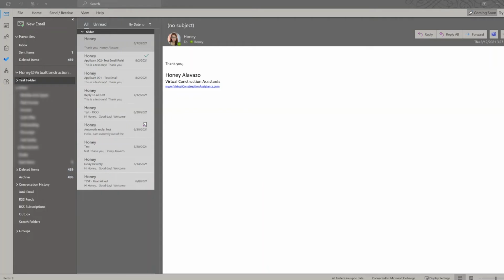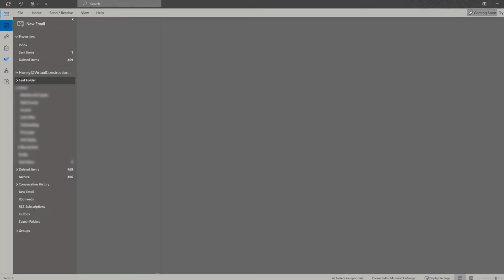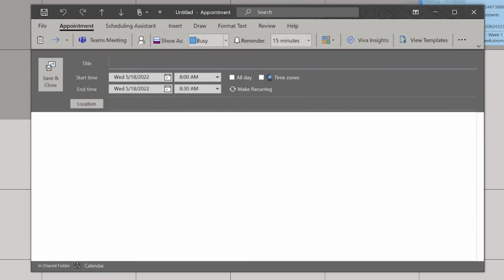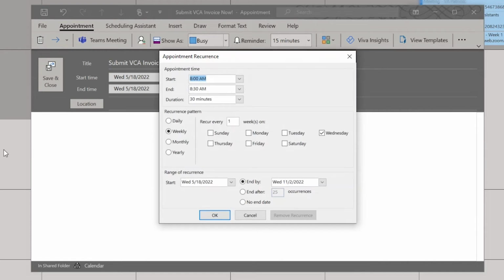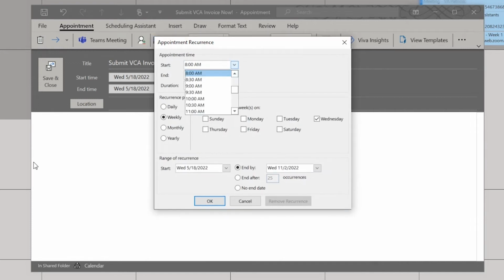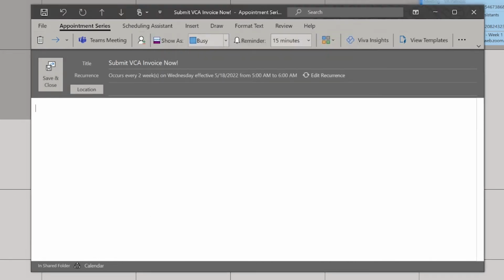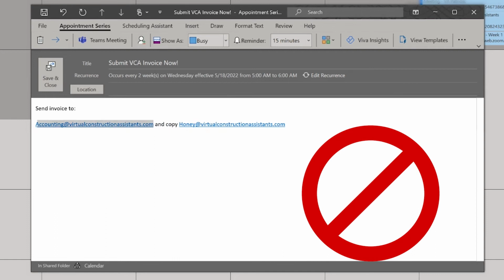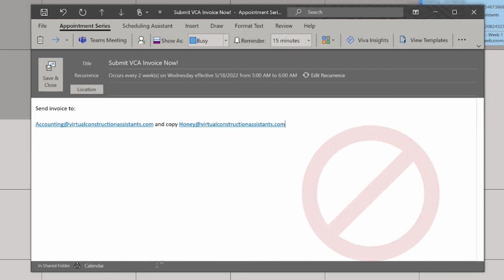Tips & Tricks: Invoice Due Date & Submission Recurring Meeting Invitation UPDATE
As Virtual Assistants, we are all responsible for making sure that our invoices are submitted on time and are submitted to the right recipients